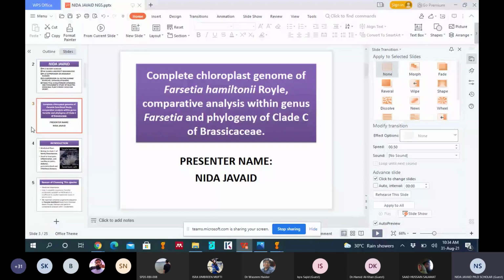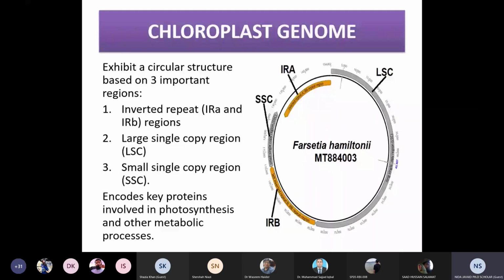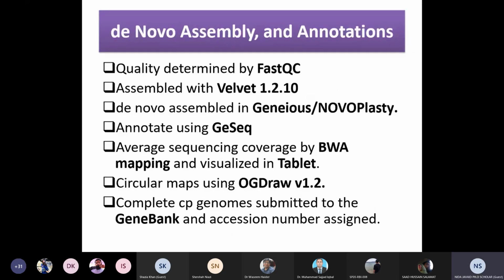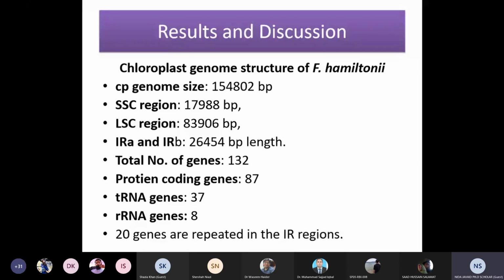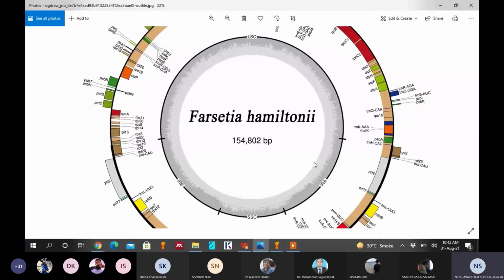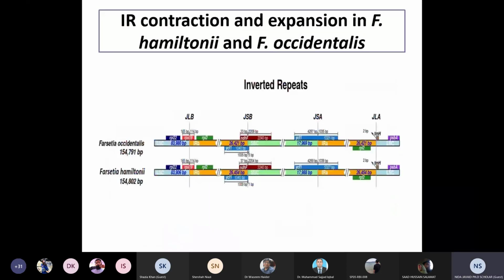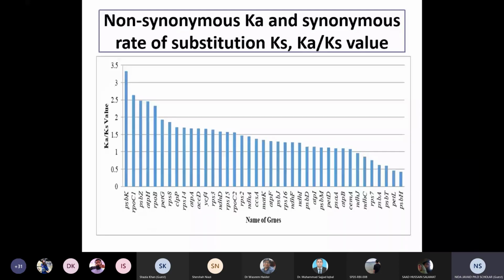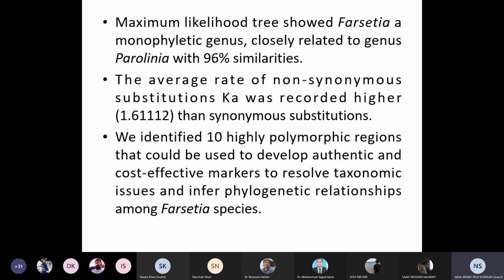04-Ms. Nida Javaid "Chloroplast genome Sequencing of Farsetia hamiltonii"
Meet our speaker Ms. Nida Javaid from The Islamia University Bahawalpur. Her title of presentation was "Complete chloroplast genome of Farsetia hamiltonii Royle, comparative analysis within genus Farsetia and phylogeny of Clade C of Brassicaceae".